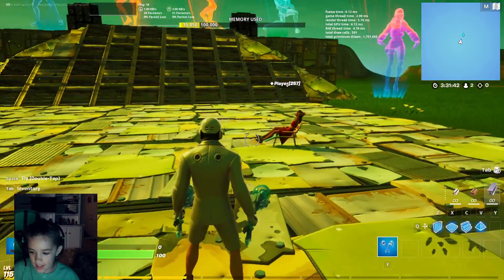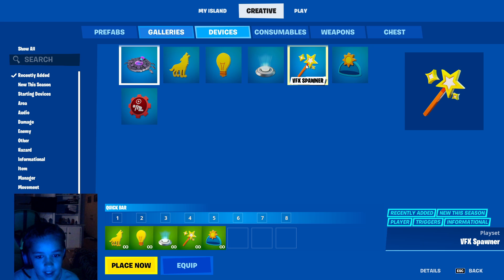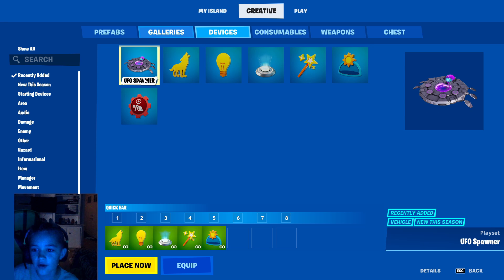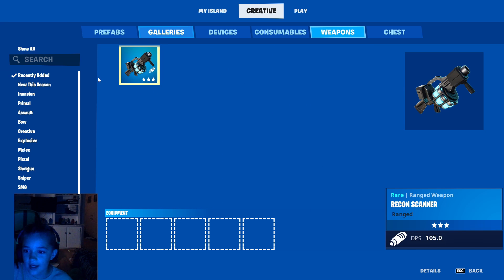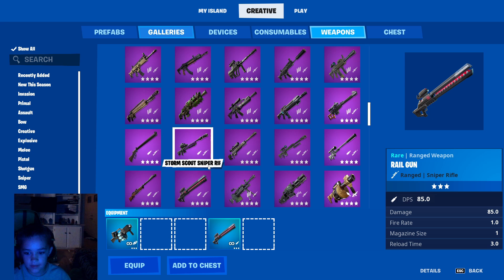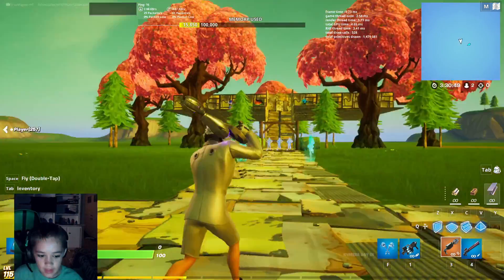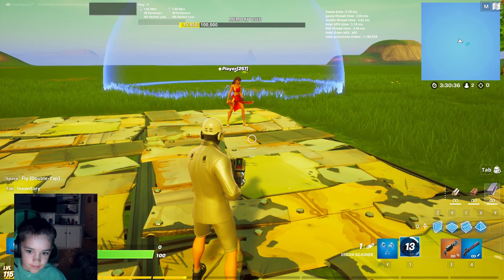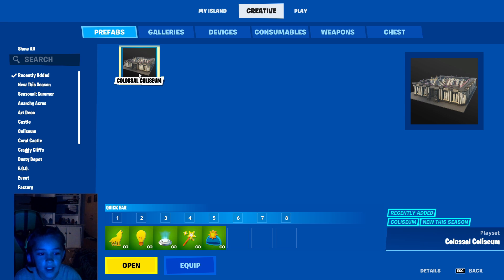New stuff in creative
Checking out new stuff in creative